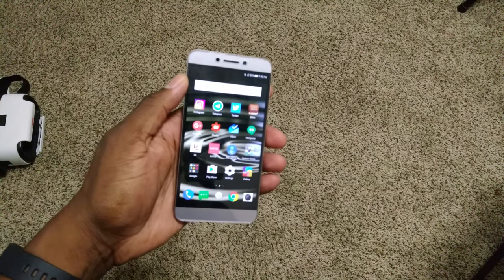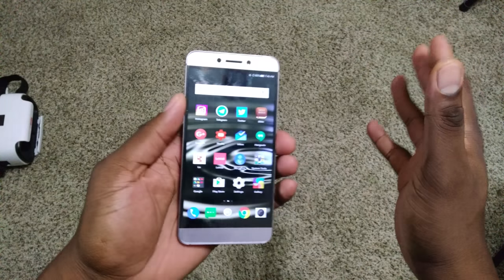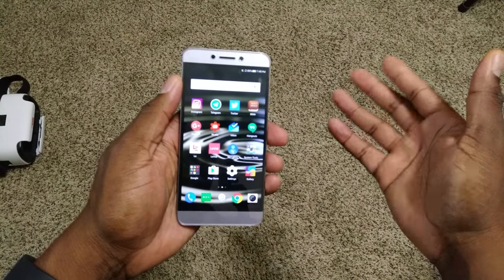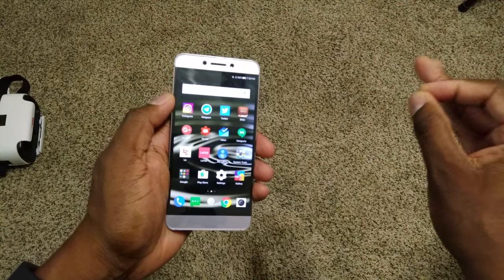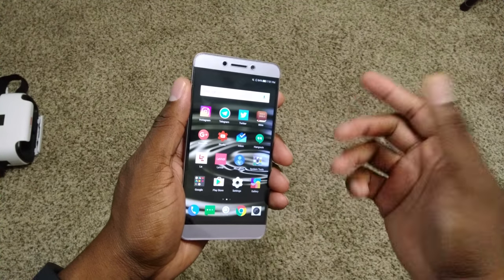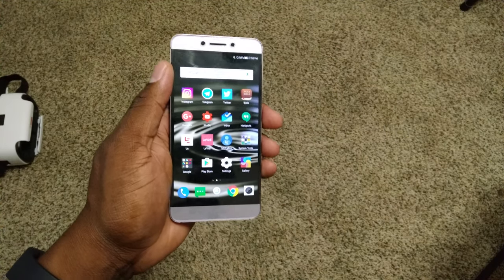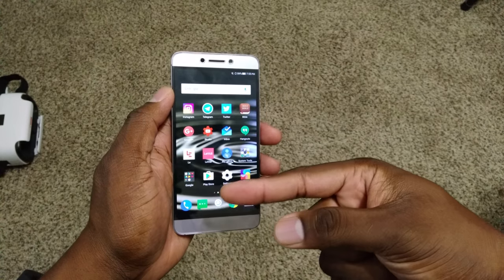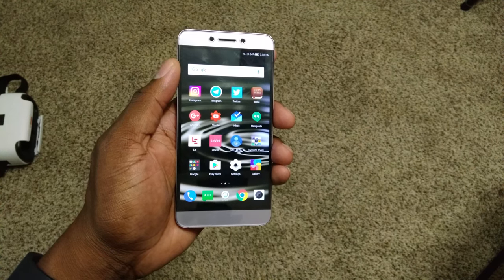LeECo Le S3 Full Review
on the telegram app, for 24/7